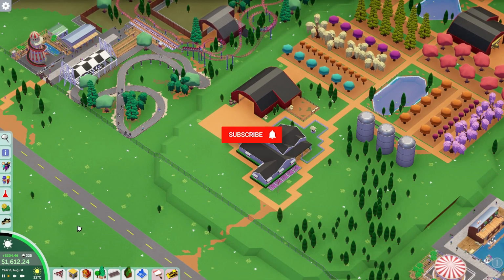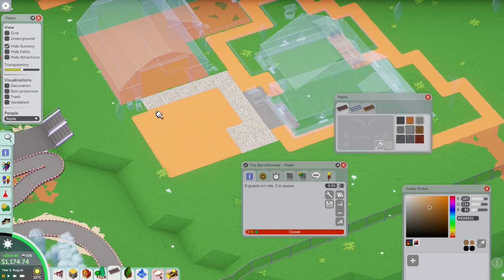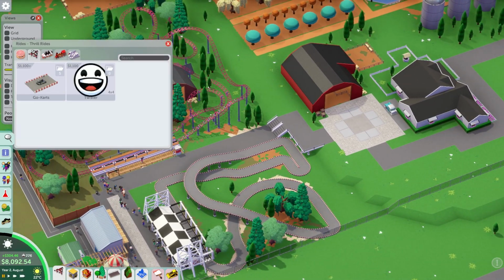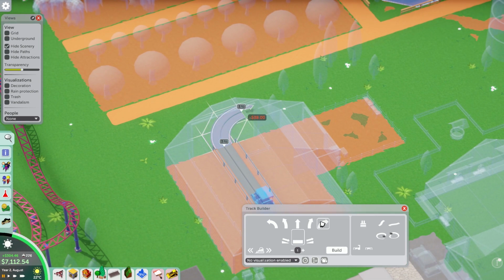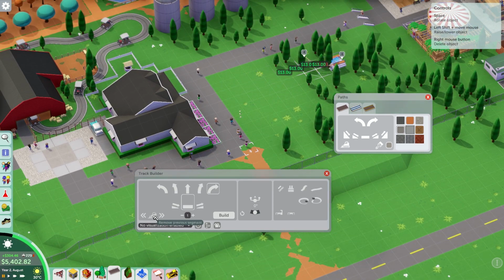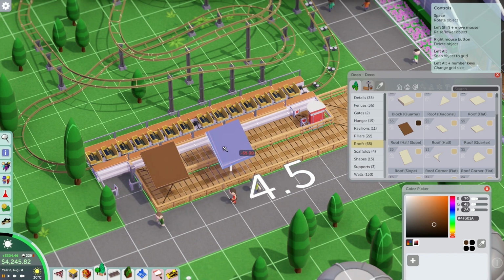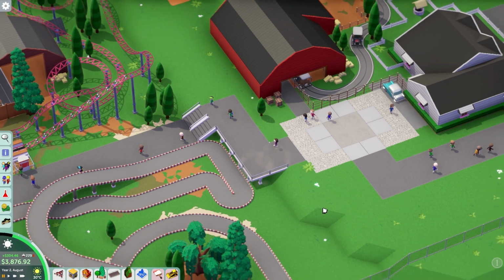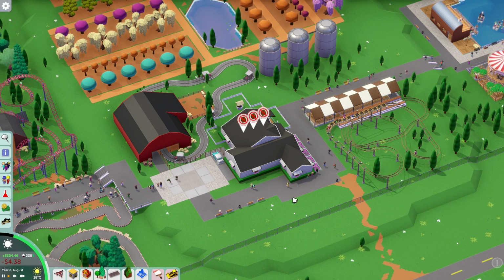🎡 Vintage Cars | Let's Play Parkitect Ep. 40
Today we join up the two parks in Orchard Acres with a Vintage Car ride!